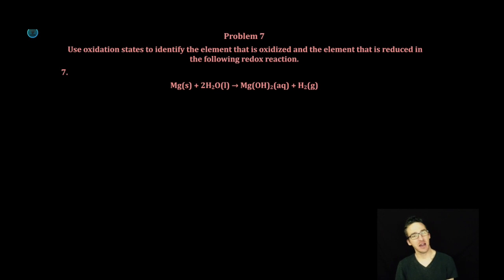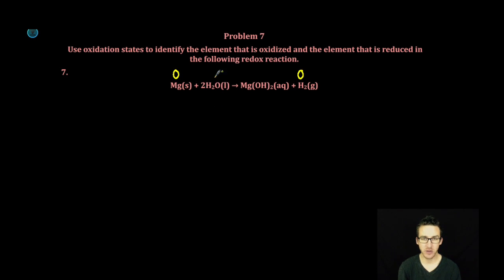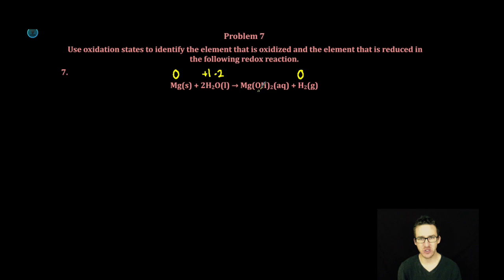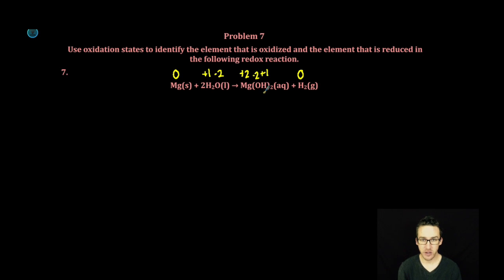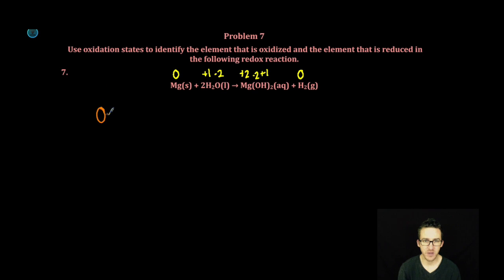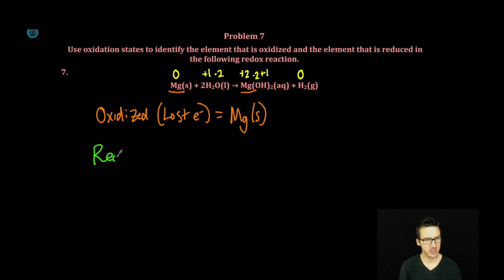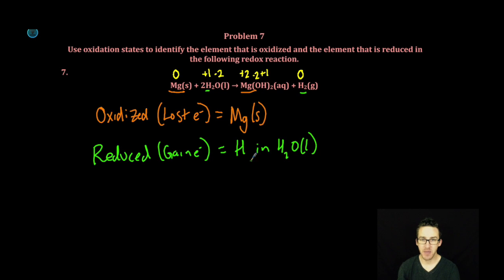Oxidation Numbers and Intro to REDOX Reactions Guided Practice #7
This video is about Pre-AP CHEM Unit 13 Pages 1-3 (Oxidation Numbers and Intro to REDOX Reactions) Guided Practice #7